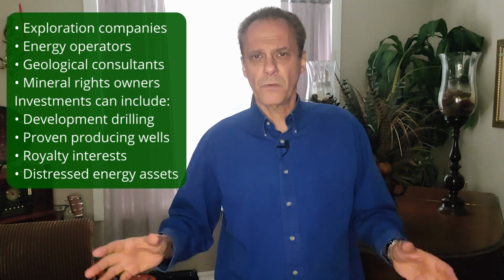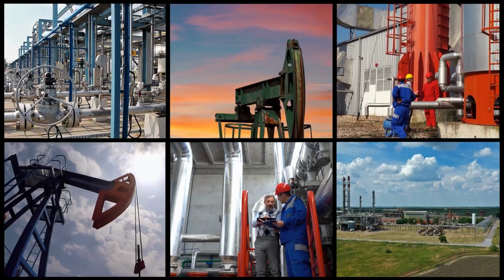How to Launch an Offshore Oil & Gas Fund in 2026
FREE Hedge Fund Checklist. Launching an offshore oil and gas fund can provide a powerful way to raise international capital and invest in global energy opportunities. In this video, we explain how fund managers structure offshore energy investment funds, including jurisdiction selection, regulatory positioning, investor structures, and oil & gas deal sourcing.

***EDUCATIONAL PURPOSES ONLY. NO INVESTMENT, LEGAL OR TAX ADVISE IS PROVIDED. CONSULT WITH A QUALIFIED LEGAL OR INVESTMENT PROFESSIONAL***

The Ultimate Hedge Fund Guide